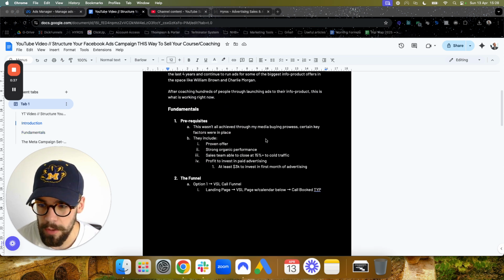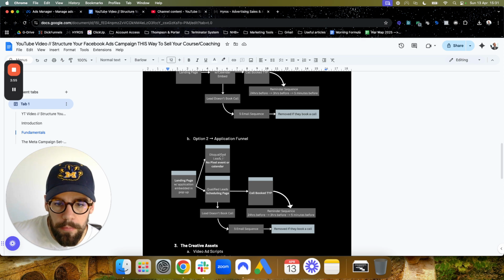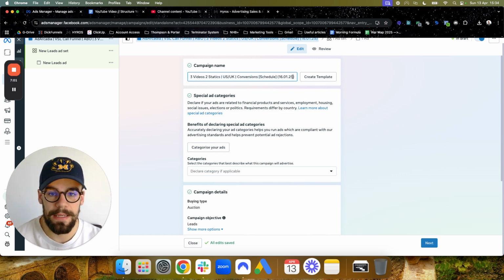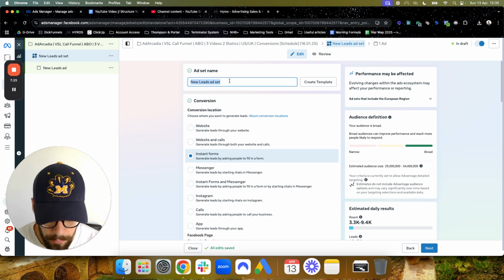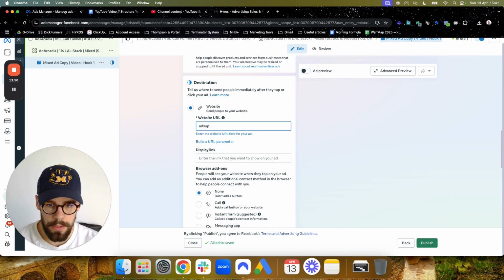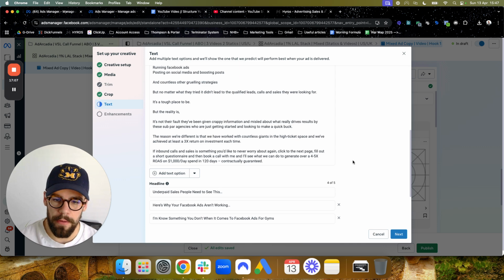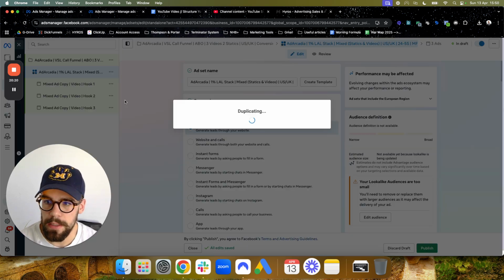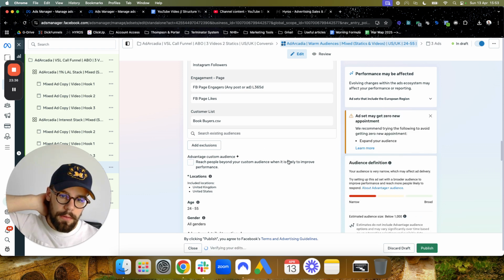Structure Your Facebook Ads Campaign THIS Way To Sell Your Course/Coaching